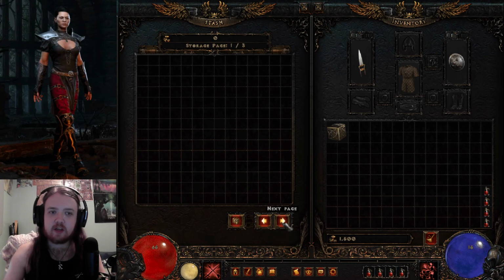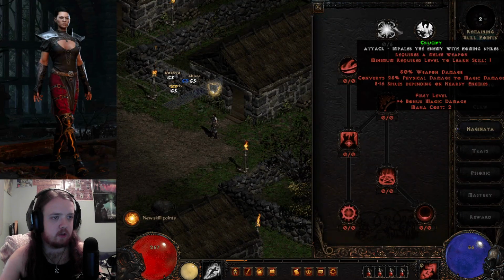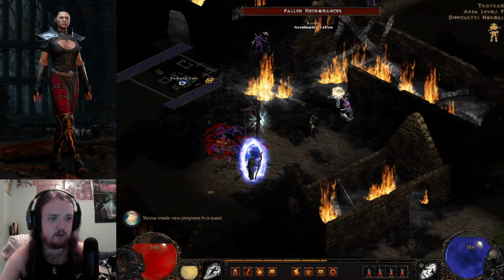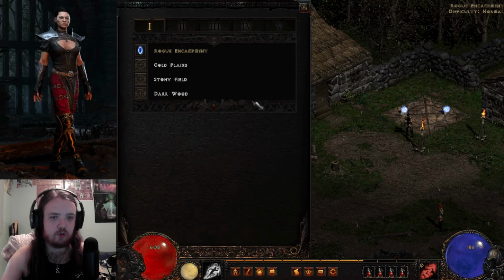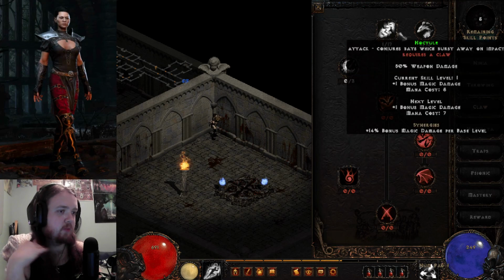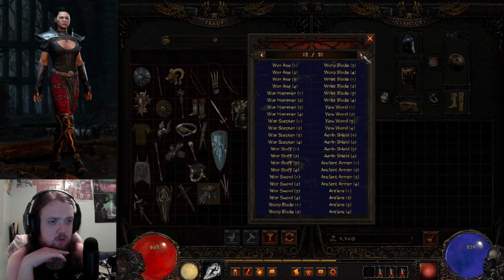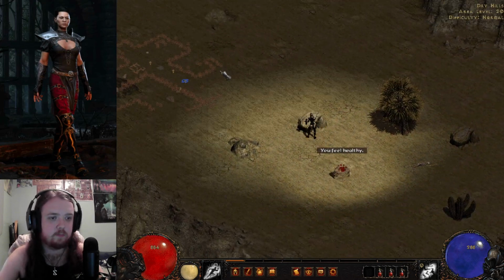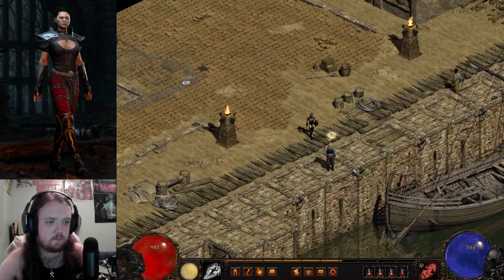Median XL Sigma 2.2 | Claw Assassin Levelling | Part 1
A day late, had some internet issues last night. But we are finally here with the start of season 30!